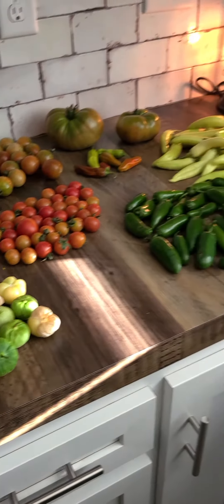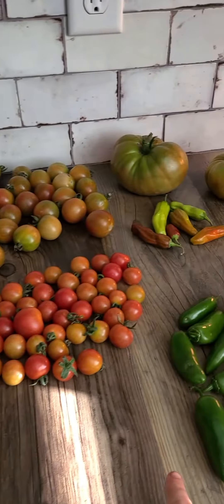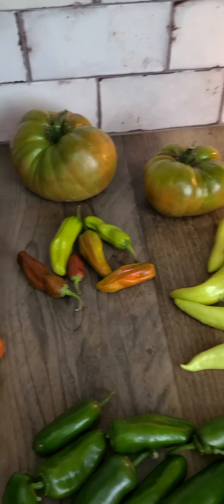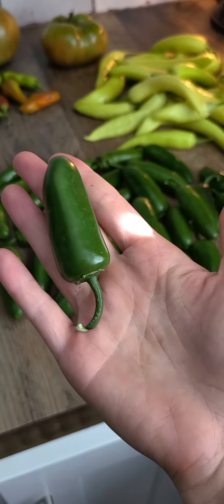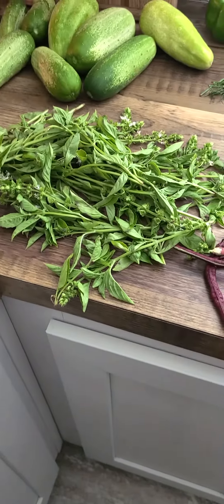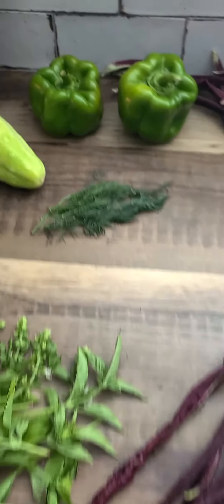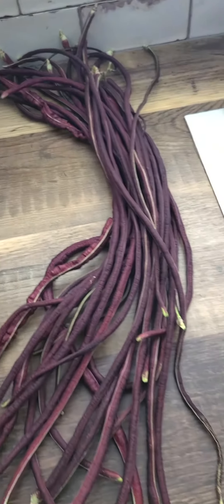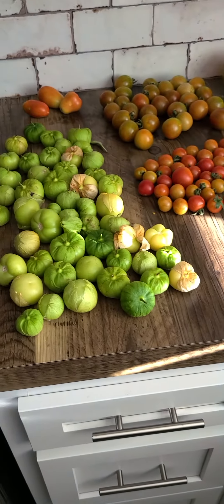Garden haul!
Our garden haul from a few days ago!